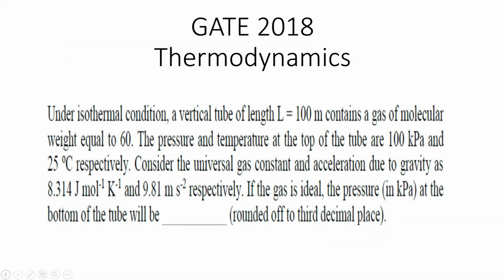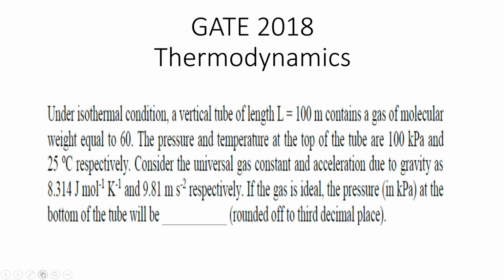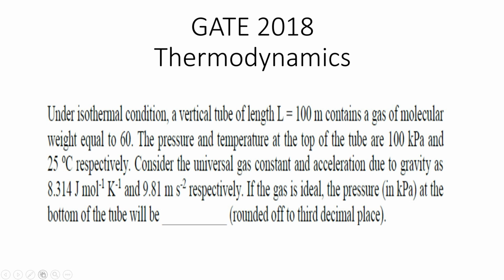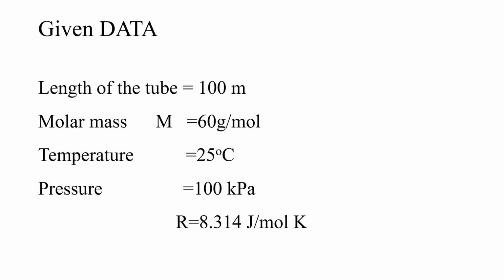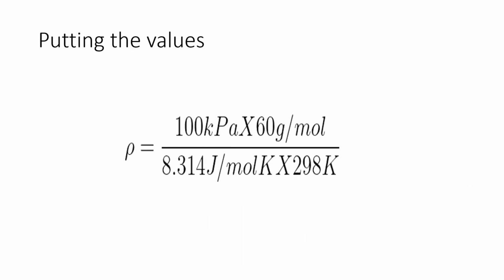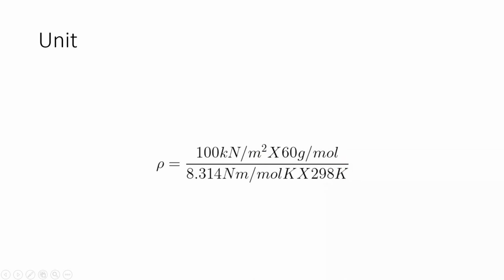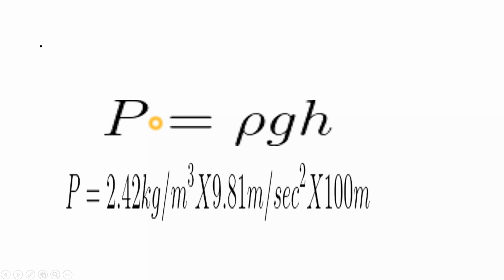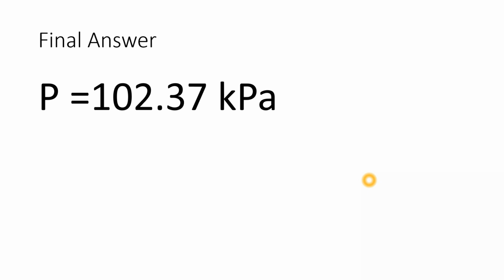GATE 2018 Chemical engineering thermodynamics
This question is from GATE 2018 Chemical engineering thermodynamics. It can also be useful for IIT JEE & NEET exams